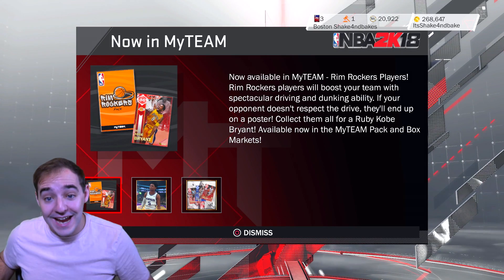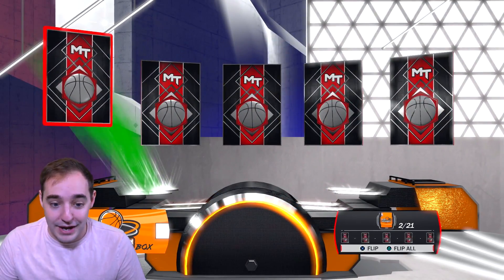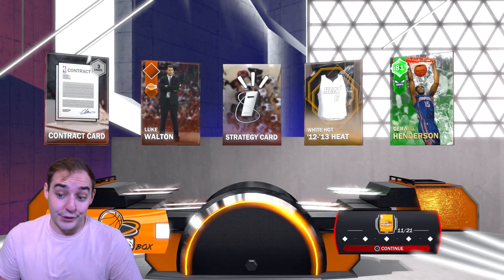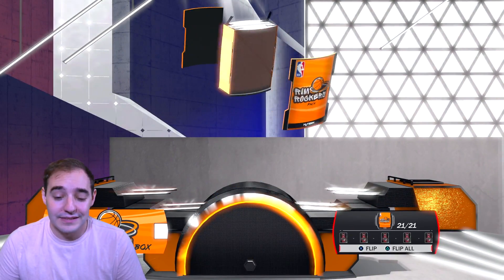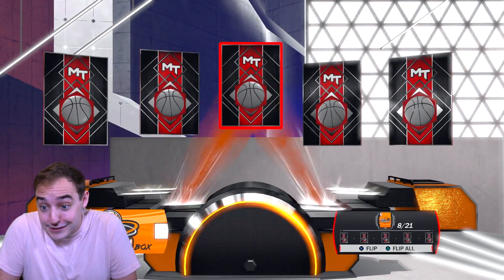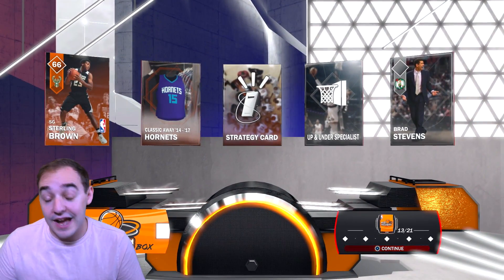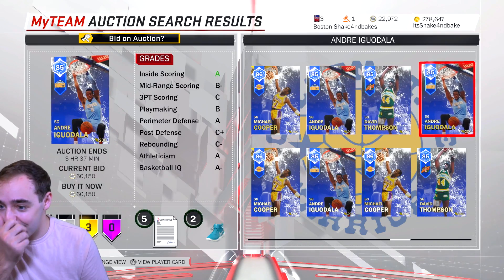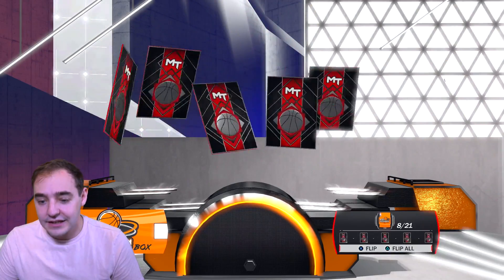NBA 2K18 My Team NEW RIM ROCKERS PACK OPENING! OH LOOK AT THAT PULL BABY!!!